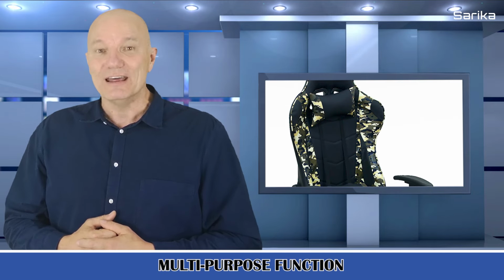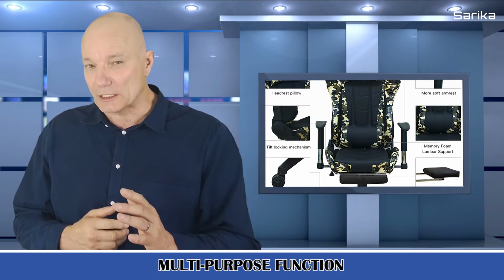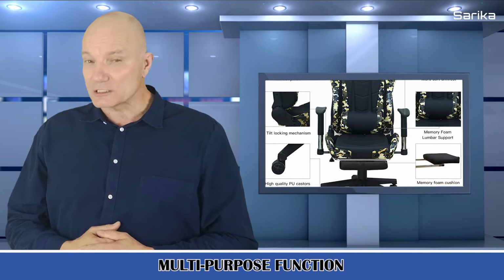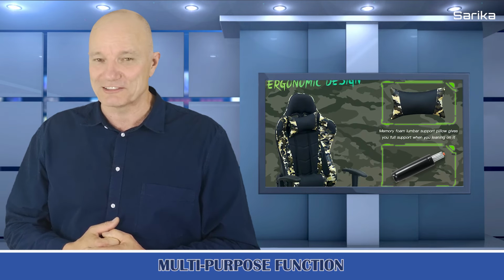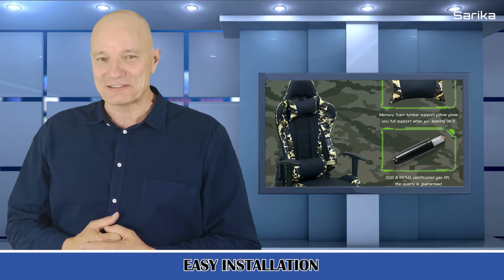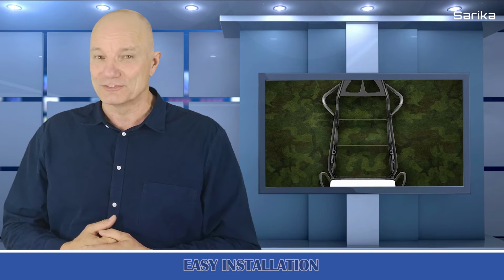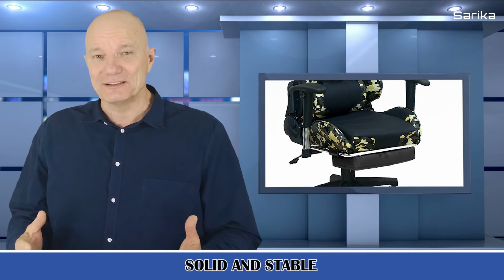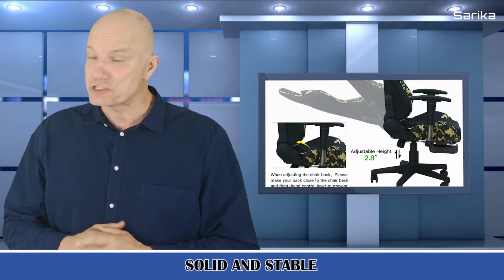High Quality Ergonomic PU Leather Gaming Office Chair With Lumbar Support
Push your gaming experience to new heights with the Gaming Chair, designed for hours of focused comfort. Stay in the game with thick foam seat, coil springs, integrated lumbar support and headrest. Level up with the added edge of quick one-touch pneumatic seat adjustments, locking tilt control and full 360 degree rotation. Contrasting color accents provide a visual excitement that will escalate your gaming experience. The 5-star nylon base and heavy duty, dual wheel casters move effortlessly and are designed to standup against dirt and scuffs.

Ergonomic design helps you maintain a neutral, balanced posture and reduce your pressure and pain. Well-padded seat, lumbar & headrest cushions make extended gaming sessions more enjoyable.

Our gaming chair have smooth roller wheels which doesn’t require the mat, it moves smoothly over the carpet and the tile as well. And it won’t make noises.

The video game chair use high quality materials - durable metal frame, supportive molded foam, soft PU leather and smooth rolling casters.

@Household Guide
@Outdoor & Garden Heating
@Home Garden Guide
@HE4 Creativity
@Lanbo Appliances
@NEPARTAK Guide
@Sports & Entertainment Guide
@Pets & Hutches
@KITCHEN & DINING creative
@HOME DECOR creative ideas